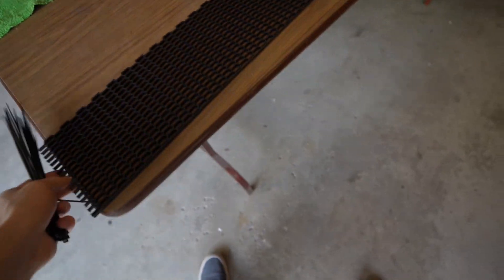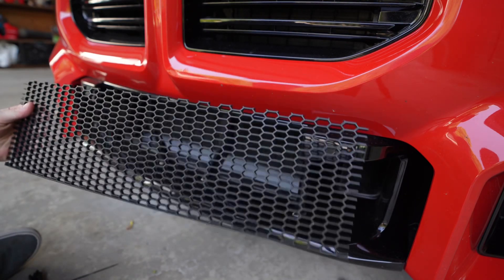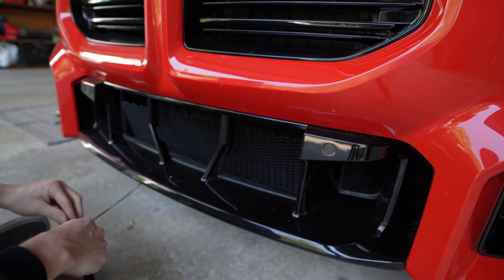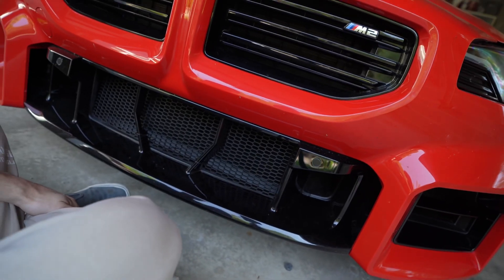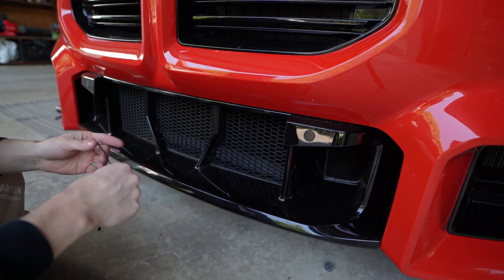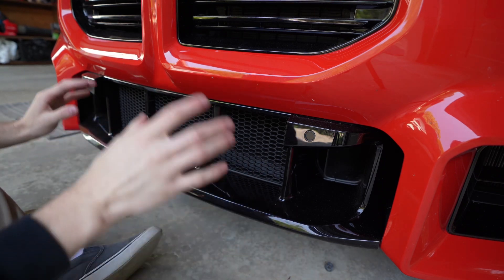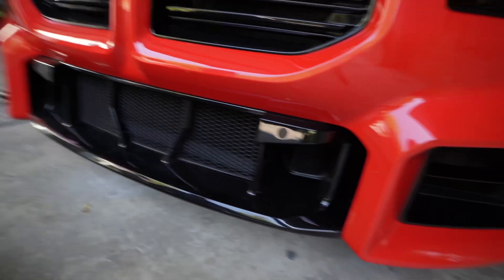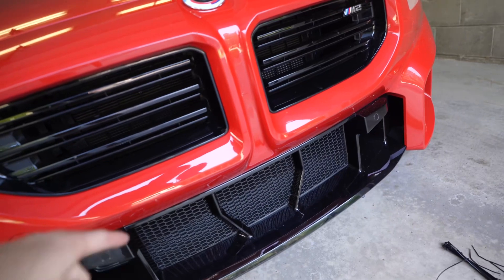Radiator Grille Install on a 2022+ G87 BMW M2 - Radiator Grille Store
Check out @DailyDownshift completing the Radiator Grille install on his 2022 G87 BMW M2. The quick and easy mod really changes the look of the front bumper and gives it more of a finished look while helping keep out road debris. No bumper removal, installs with simple hand tools in minutes. You can find these radiator grilles and more